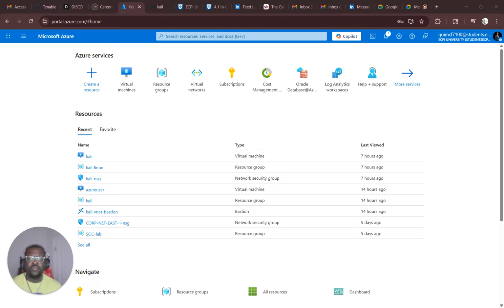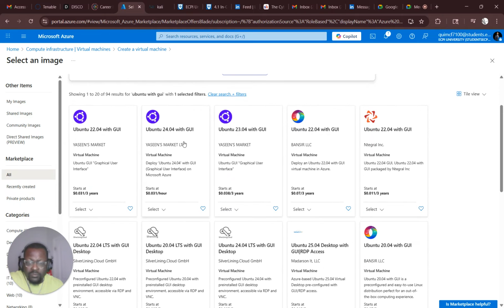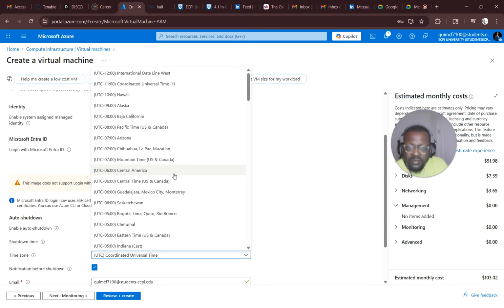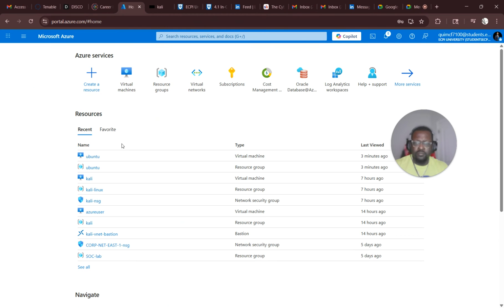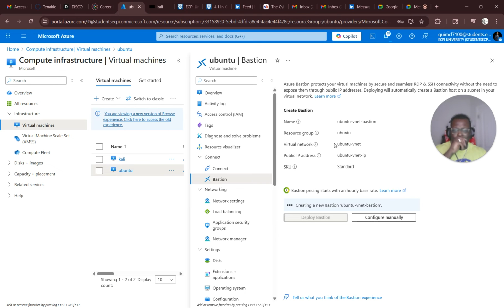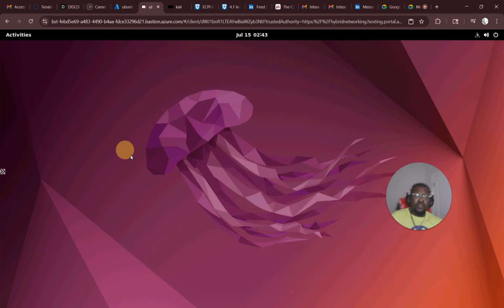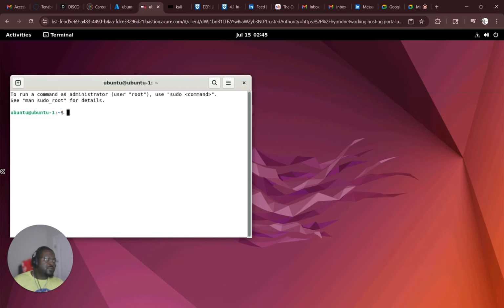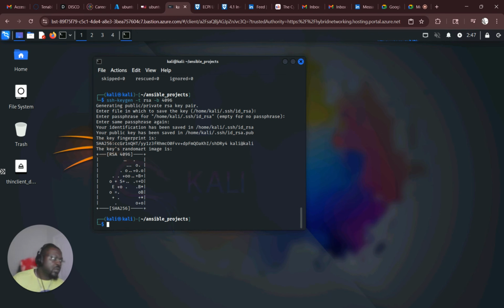Microsoft Azure - How to install GUI on Ubuntu